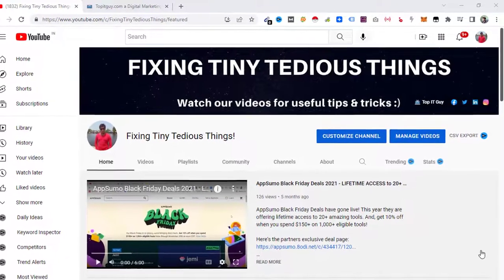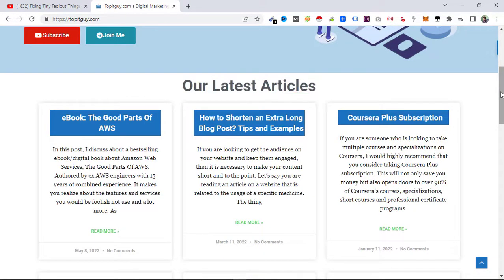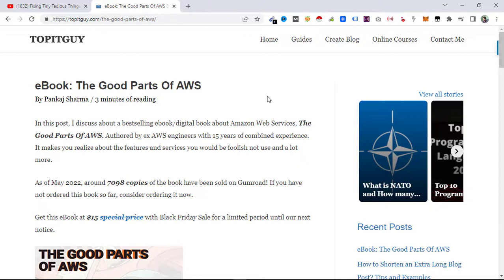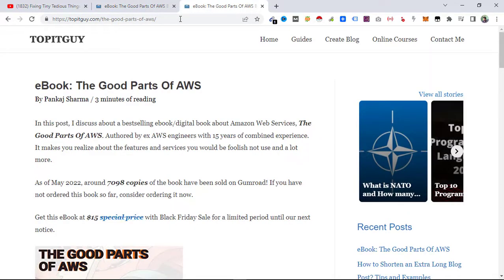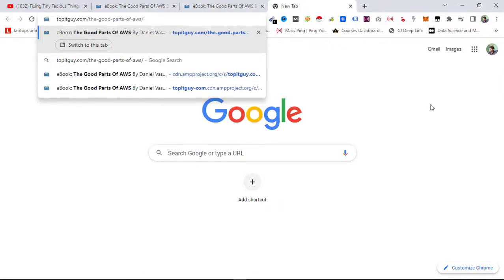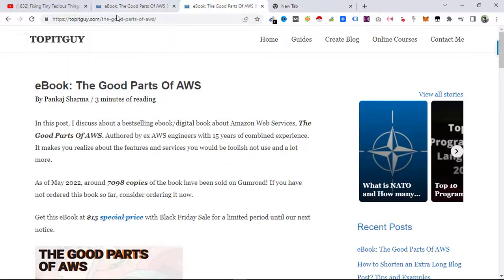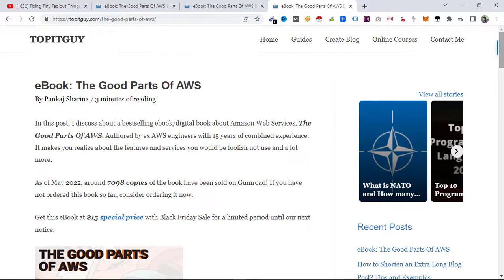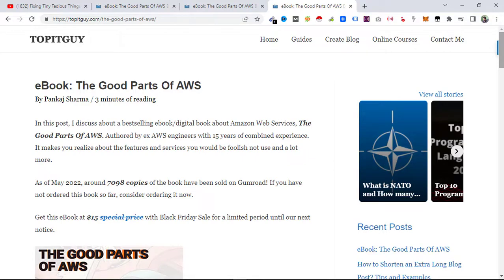Update the AMP Cache of Your Website Using This Trick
Learn how to update AMP Cache of your webpage using an easy trick, so you always show the fresh content to your readers.

I have been using the same method since long time and it works all the time..